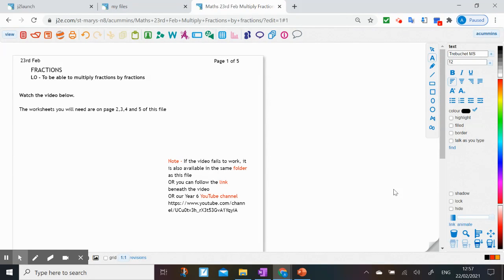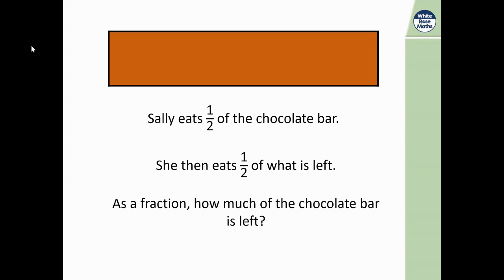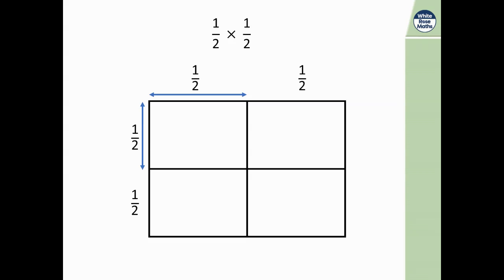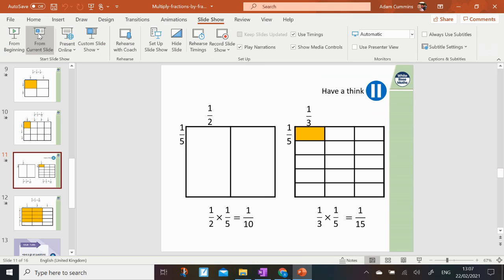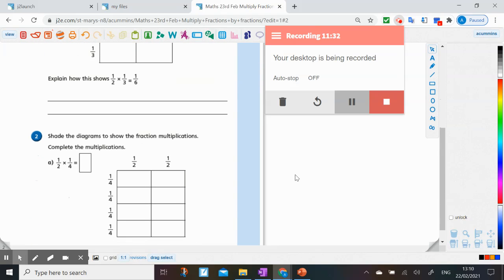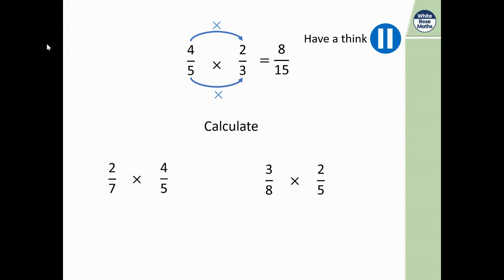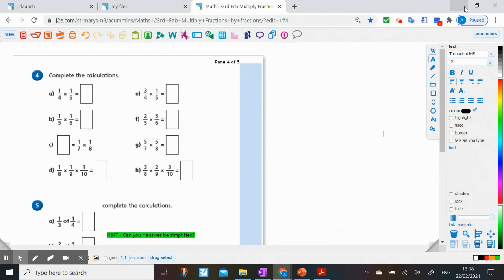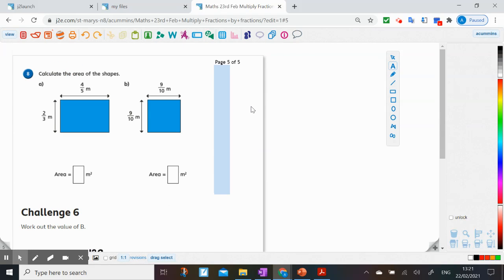Multiply fractions by fractions